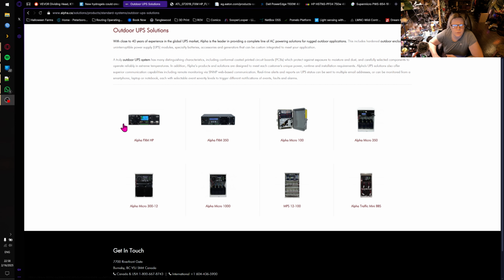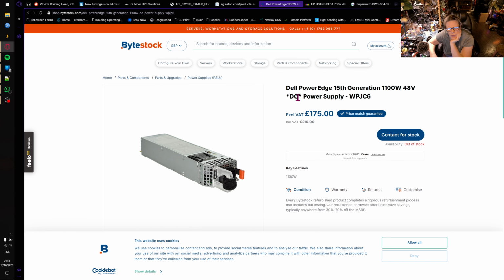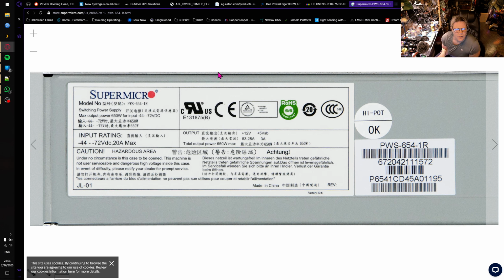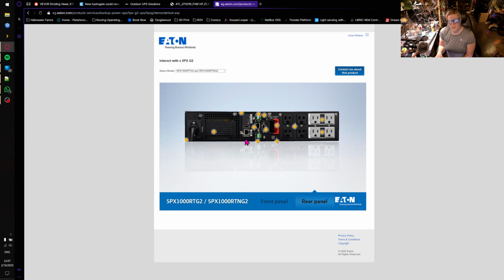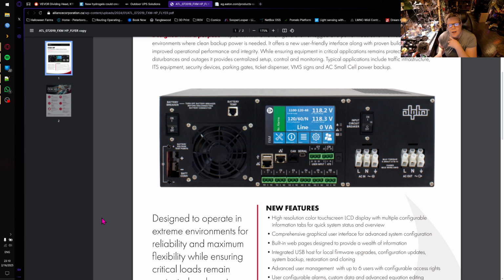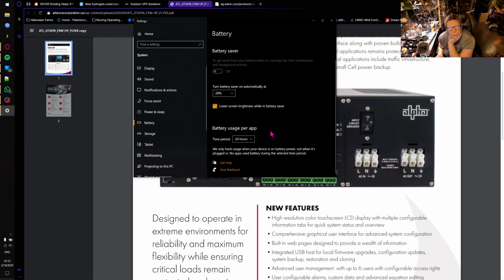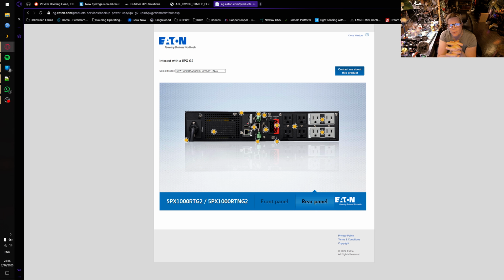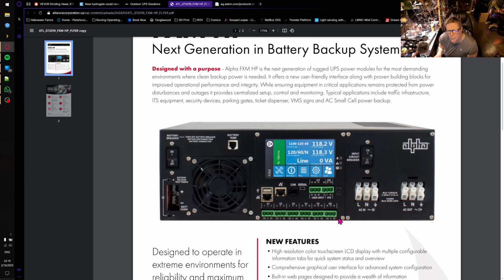Servers require Comms to their Battery Backup!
If you intend to run a Server make sure its able to communicate with its UPS. Some Ups are Ethernet, Some are USB. Usually smaller rack Ups's are "USB" this is a good indicator that its not the right one for the job. Professional Ups's use "Ethernet" for comms. This ability to communicate allows the servers to power down as the standby source reaches depletion. Without comms to the ups the server may "crash" when the power is depleted. This can cause a lot of issues like damaging memory or storage. An unplanned shutdown will also damage anything running in memory like "Databases"
So FFFFFFfffff Connect your server's to their UPS with proper comms.

Also. "Outside Plant" .. If you must run a server in the field ensure you install a DC power supply into the server Or use a proper Telecom UPS Like "Alpha" or "Eltek" Which are hardened against High & Low temps & Include additional features that a complimentary to such an installation. Telecom UPS's Are usually +-48v.

Leave comments & questions below or suggestions for future content.